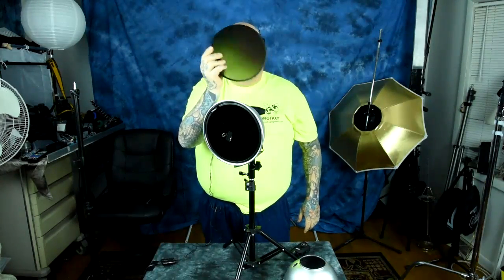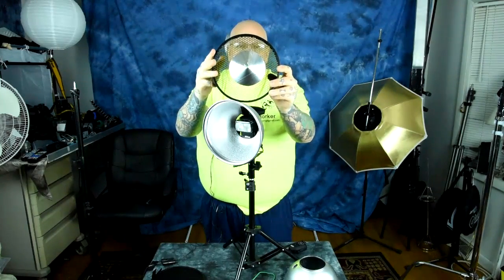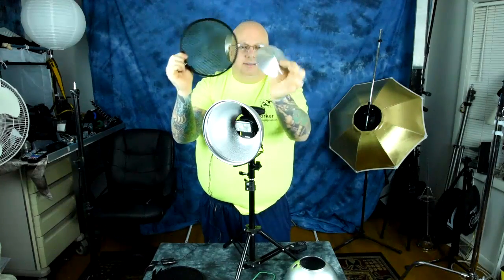Angry Photographer: Epic Light-Mod INVENTION! The Honeycomb Ring !!